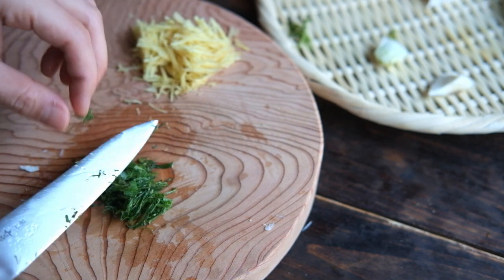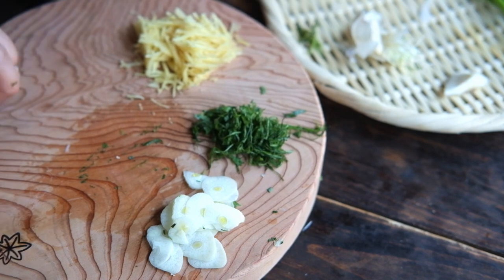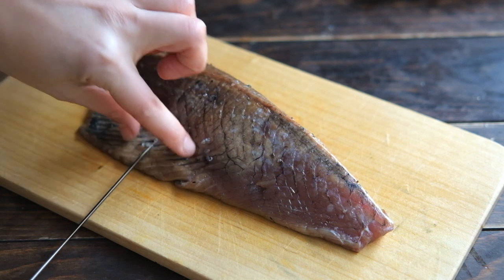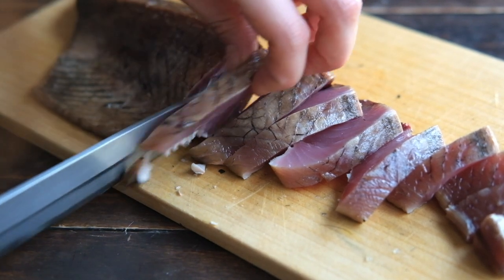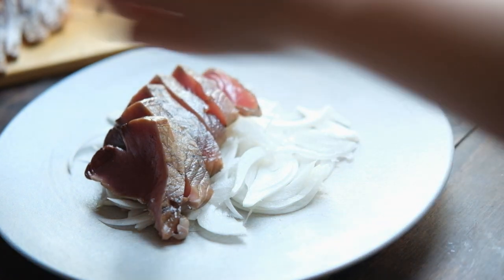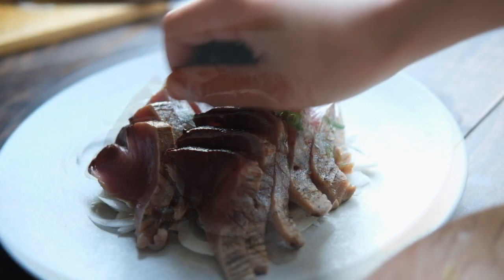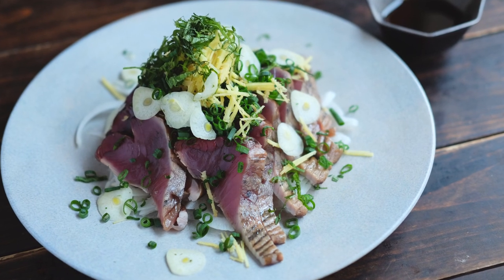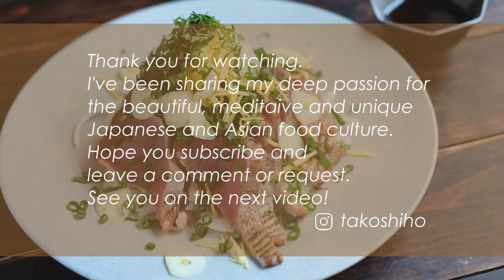[ASMR] STRAWFIRE LIGHT ROASTED BONITO | SASHIMI | Takoshiho Cooks Japan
In spring, bonito is in season here in Japan!
I made a light roasted bonito sashimi called warayaki or tataki.
It was kinda windy day though!😅
Bonito goes bad easily, so people like to roast the surface like this to last long. In Kochi prefecture where is famous for warayaki, people love to enjoy eating this with just garlic and salt.

When it comes to traditional Japanese food, seasonality is very very important.
I always try to use ingredients that are in season because it's more fresh, sustainable, and a full of energy from nature.